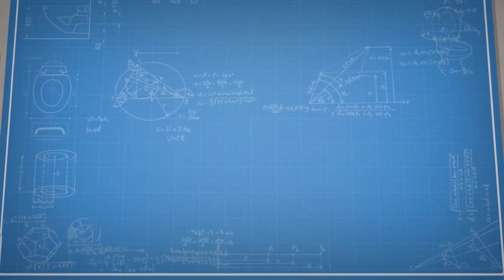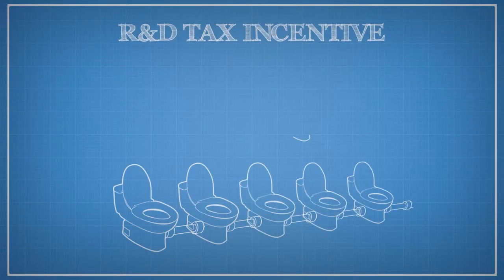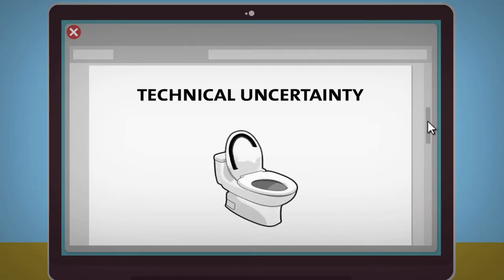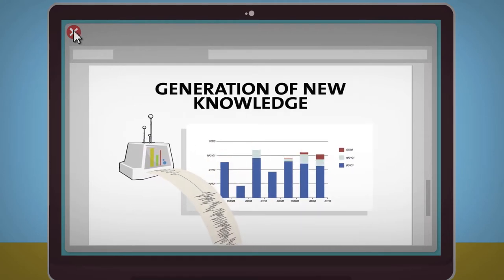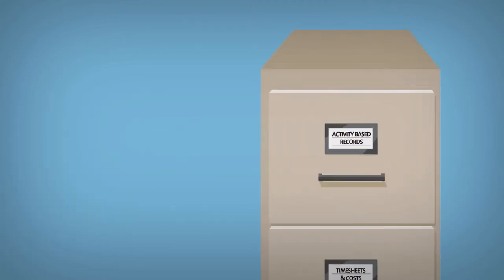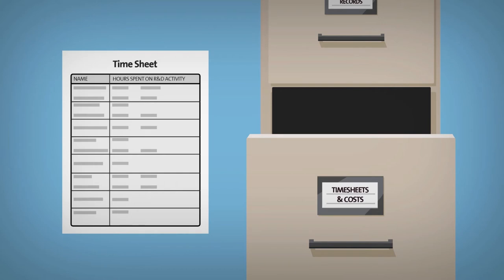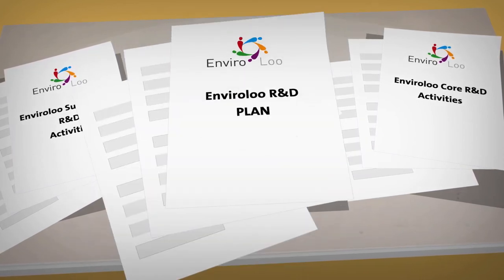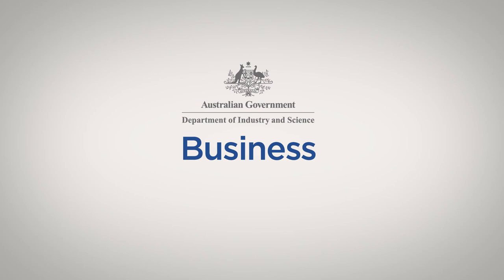Registering for the R&D Tax Incentive – ENVIROLOO Hypothetical Case Study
This hypothetical case study is designed to help companies operating in the Built Environment sector to understand eligibility requirements for the R&D Tax Incentive. This scenario presents a business scenario explaining the scope of core R&D activities and how the company can maintain records to support its registration or claim under the R&D Tax Incentive.

Find out more on the registration process at the R&D Tax Incentive Snapshot